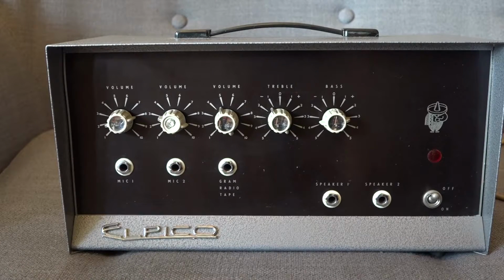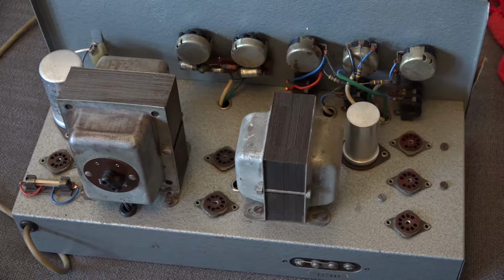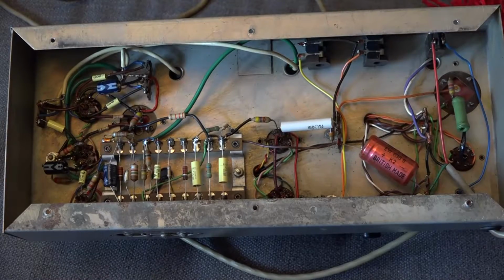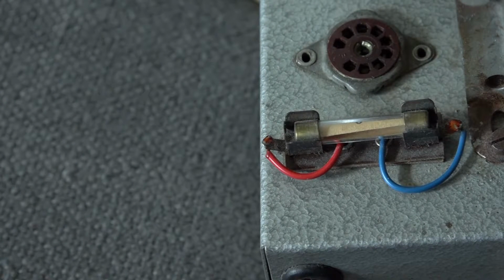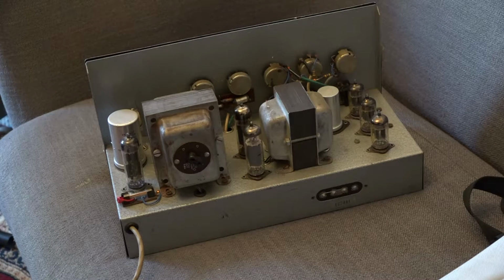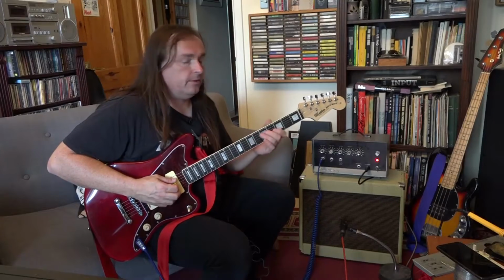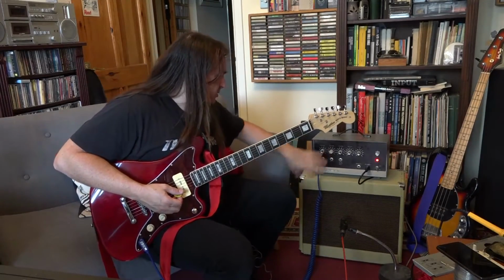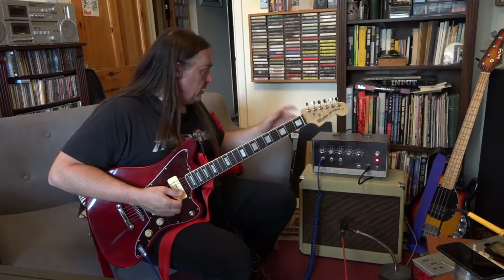Take a look at another Elpico AC-88 Amplifier from 1963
I was recently sent this AC-88 to look over for someone. Now I do not take on repairs at the moment as I do not have the time, but I made an exception in this case. Basically we will take a look at the amp, see what work needs doing to it, and at the end a little sound test.